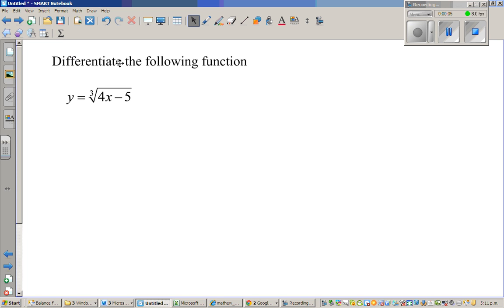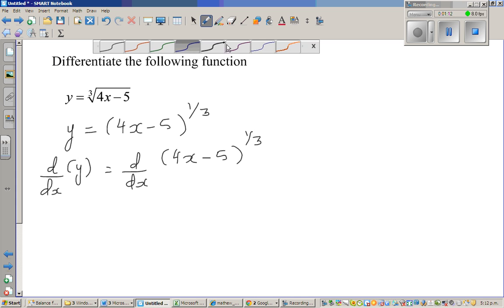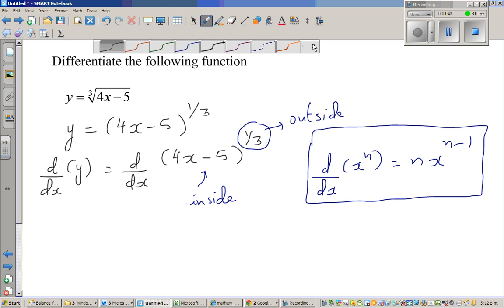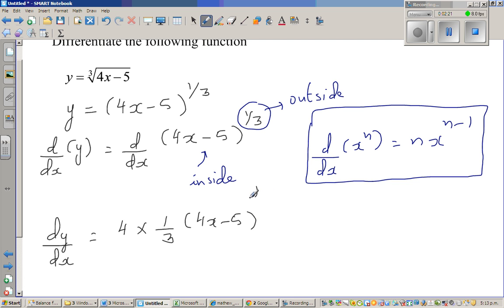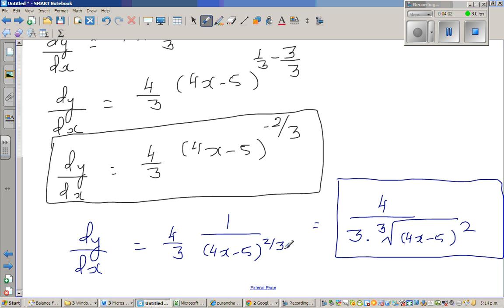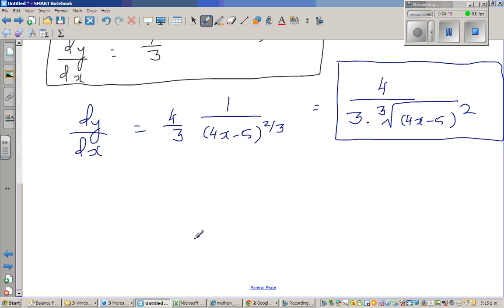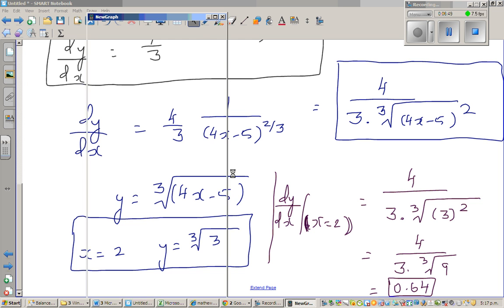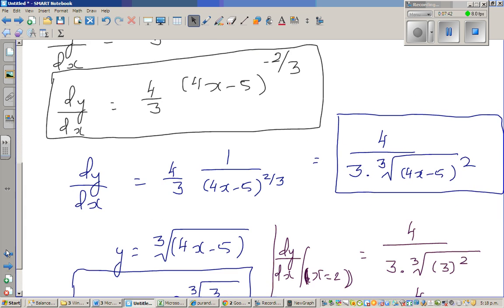Finding the derivative of cube root of (4x- 5) - In Hindi